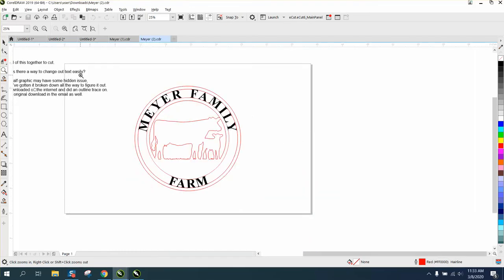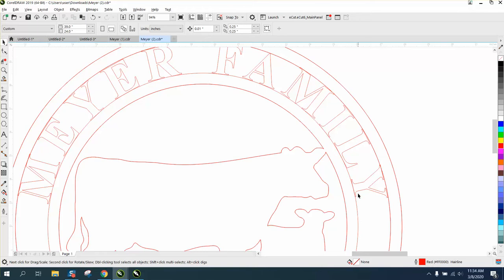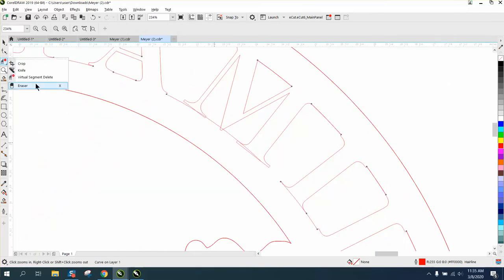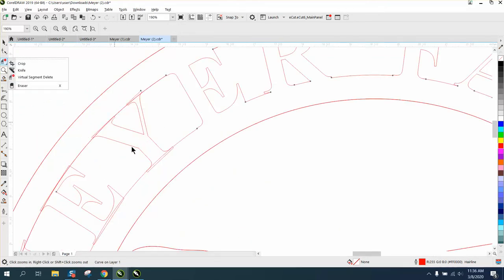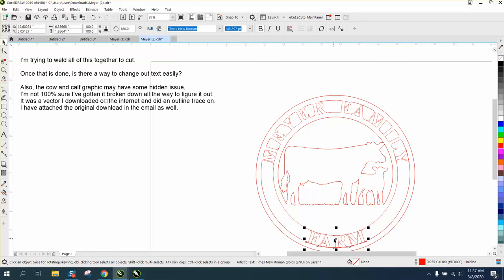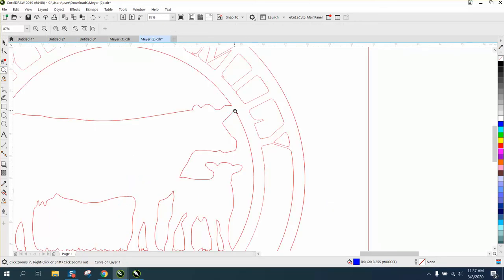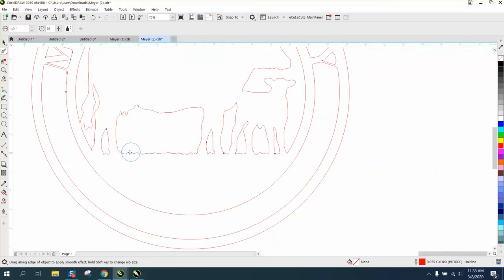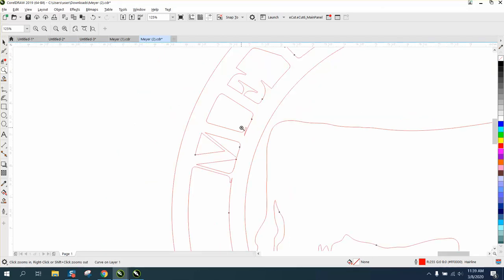Corel Draw Tips & Tricks Drawing Clean up Smart Fill tool and more